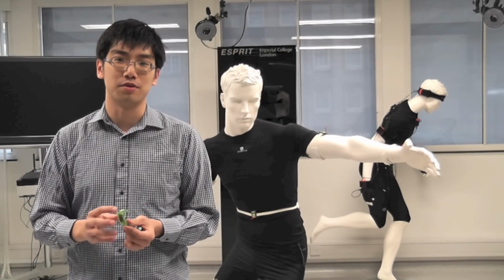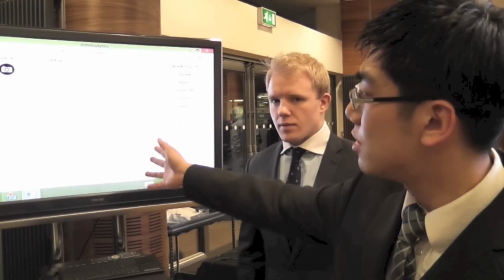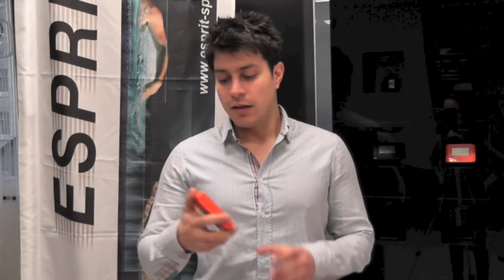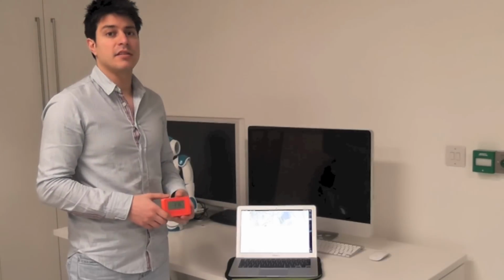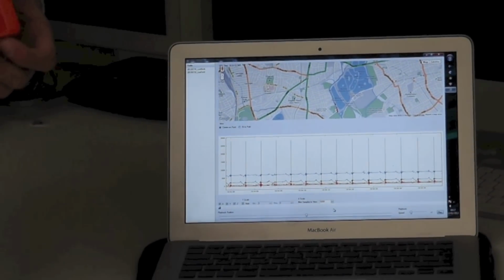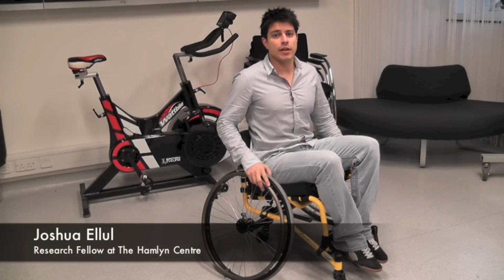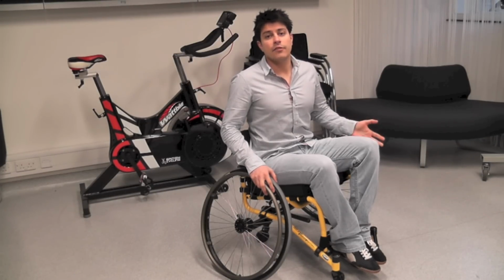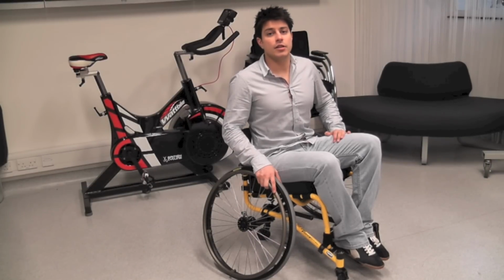ESPRIT Healthcare Translations - Elite Sport Performance Research in Training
Video by Ruzanna Gulakyan, Hamlyn Centre, Imperial College.

ESPRIT is a UK EPSRC funded flagship project focused on the development of pervasive sensing technologies for sports, wellbeing and healthcare. It has four key research themes including Generalised Body Sensor Networks; Optimised Sensor Design and Embodiment; Learning, Data Modelling and Performance Optimisation; and Device and Technology Innovation.